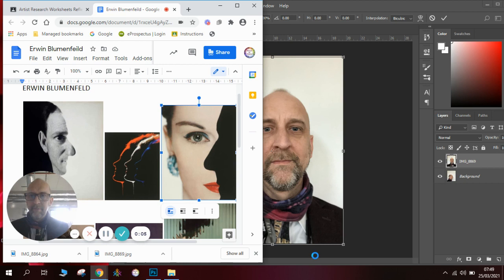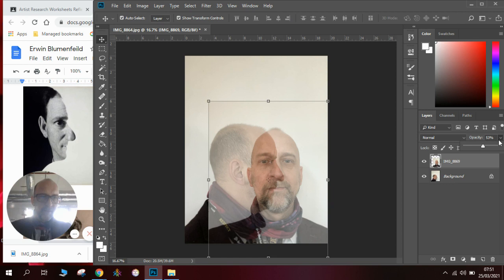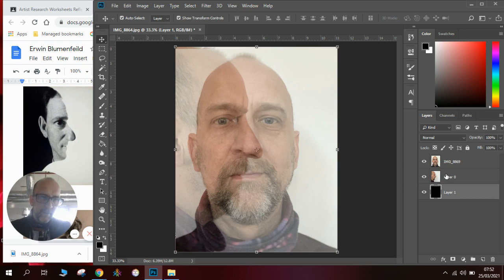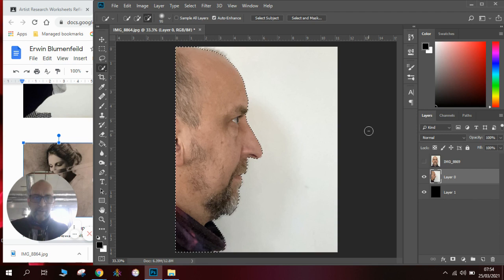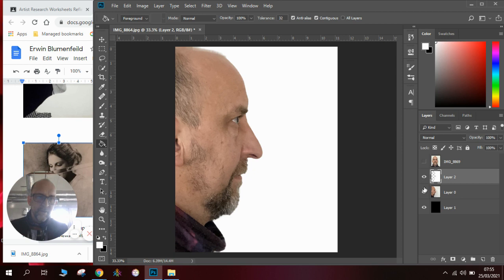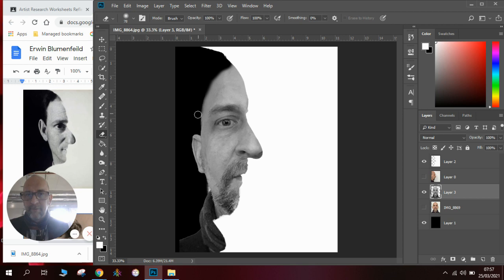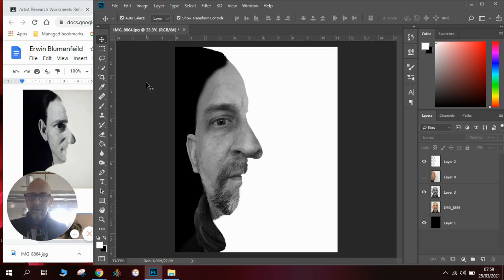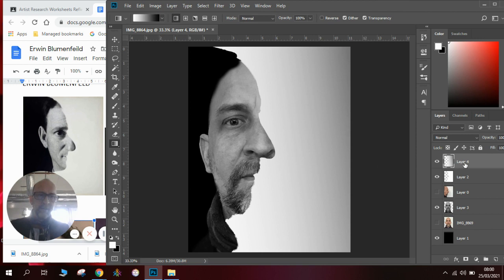Erwin Blumenfeld Response in Photoshop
Learn and develop your use of advance techniques to make selections of images. Learn how to create this double portrait image with a profile and front on face. Learn how to mix 2 images together to create an optical illusion in Photoshop